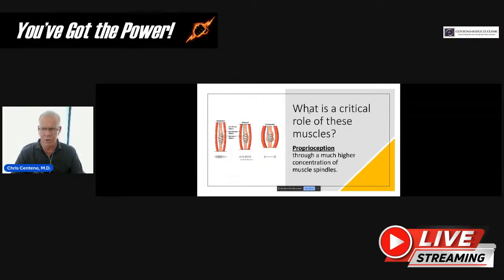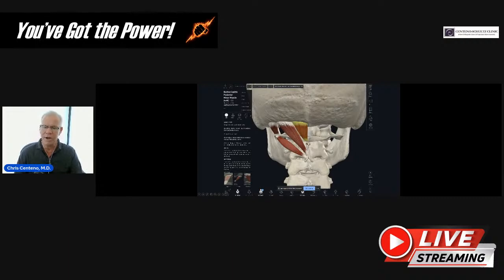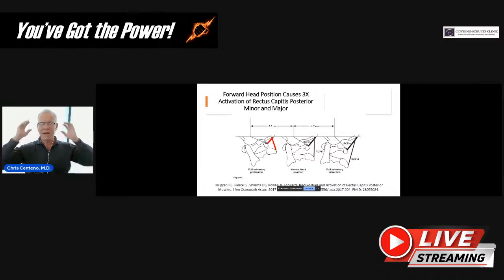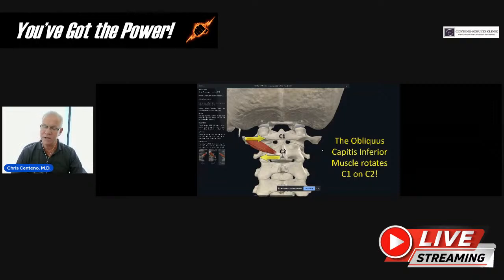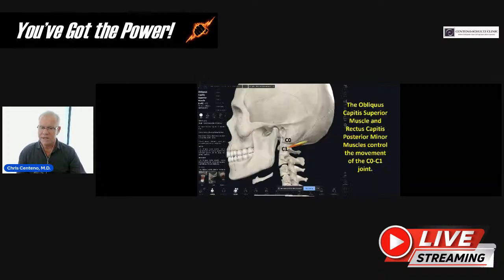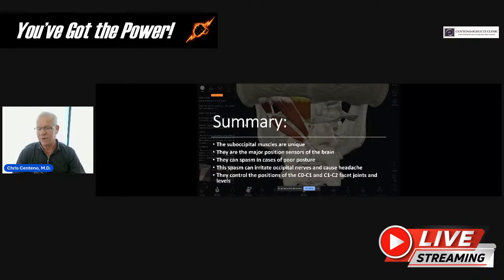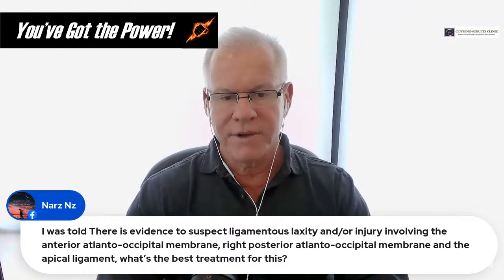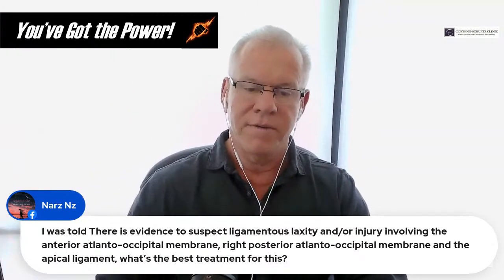A Deep Dive into the Four Sub occipital Muscles and Their Impact on CCI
Dr. Centeno reviews the sub occipital muscles at the back of the head and their role in creating CCI symptoms and upper cervical problems.

Centeno-Schultz Clinic
403 Summit Blvd Suite 201
Broomfield, CO 80021